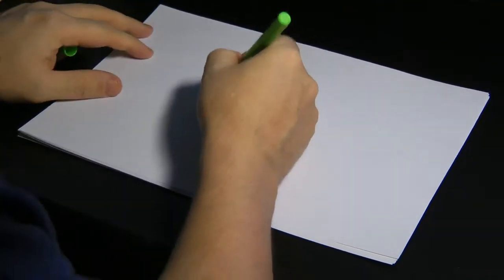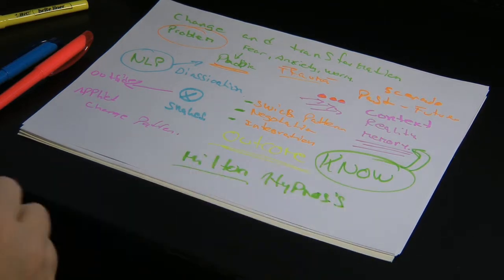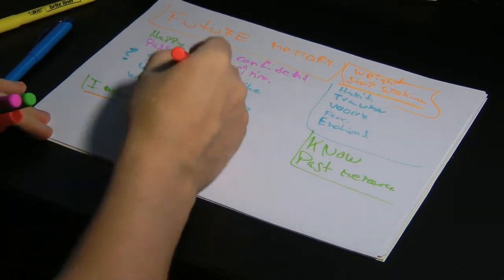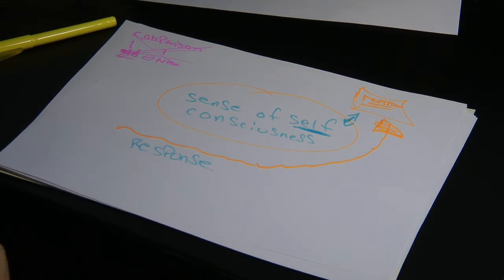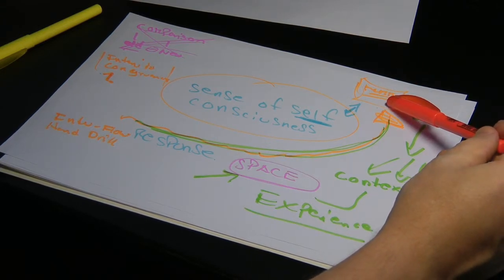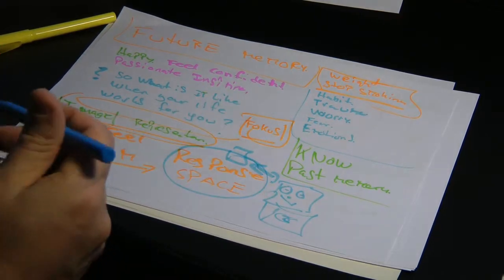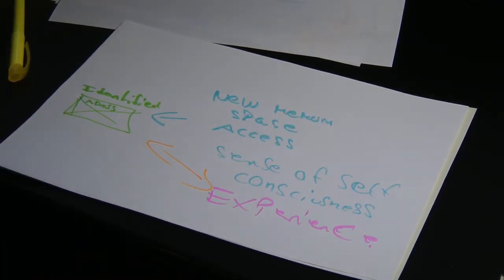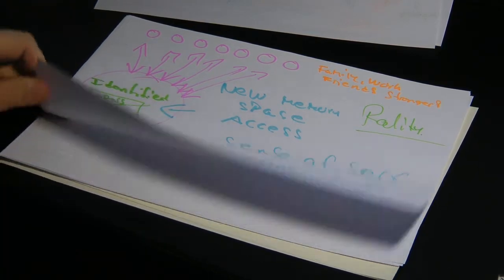RBIm change and transformation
Problem orientation or future memory frontier?